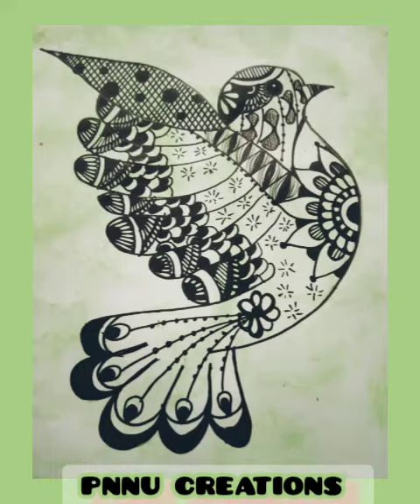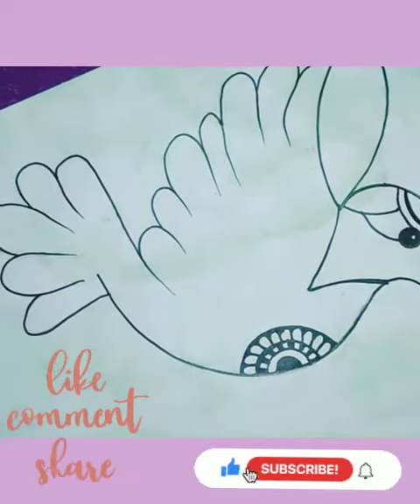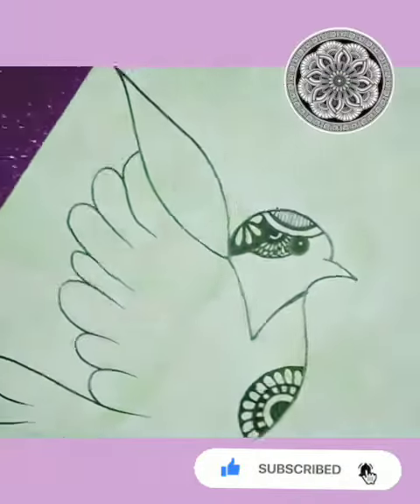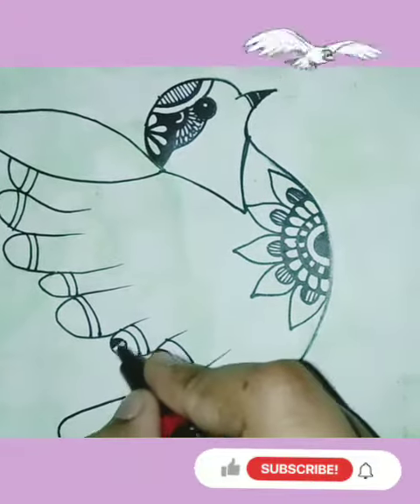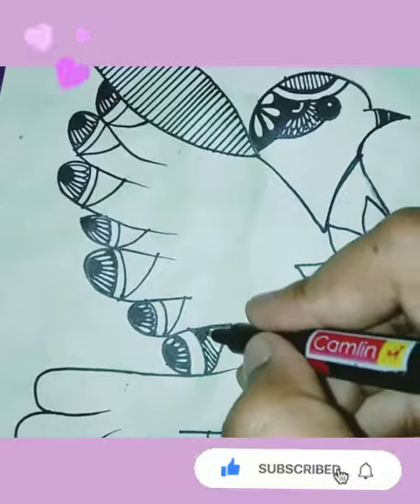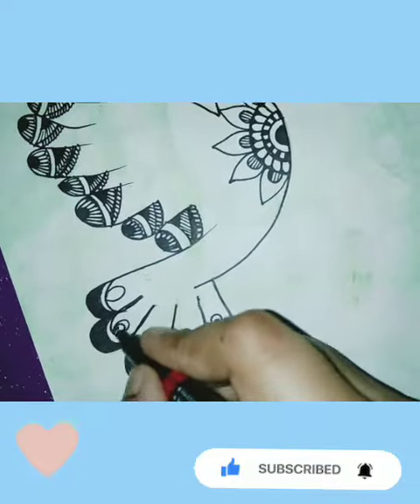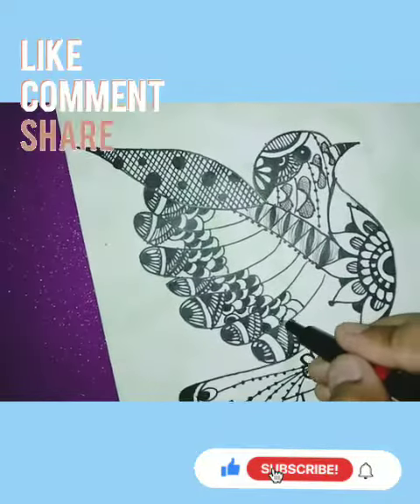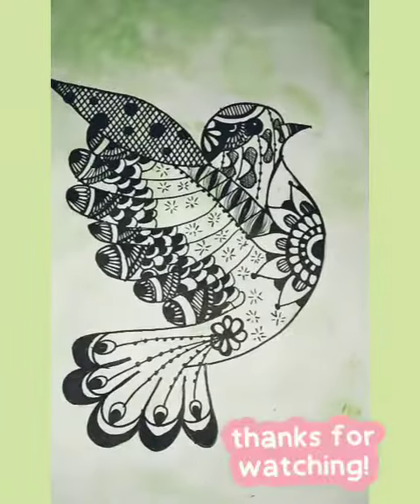How to make Mandala art on "BIRD" 🐦 | Zentangle & Doodle art | Step by step tutorial